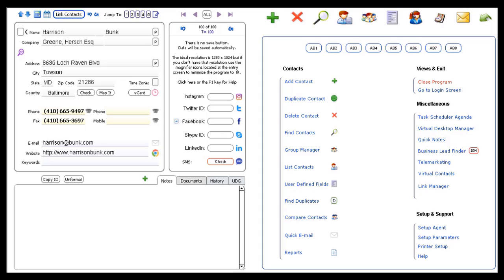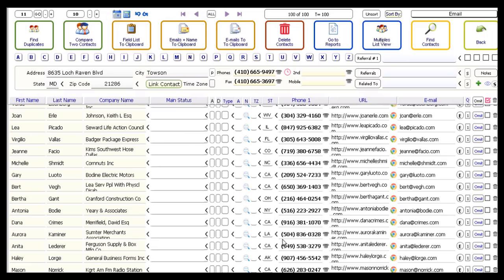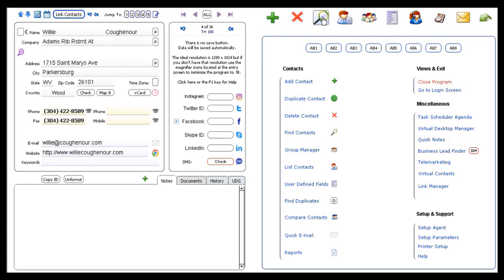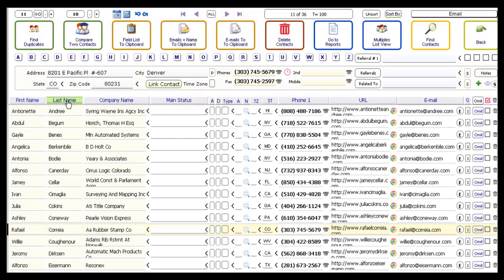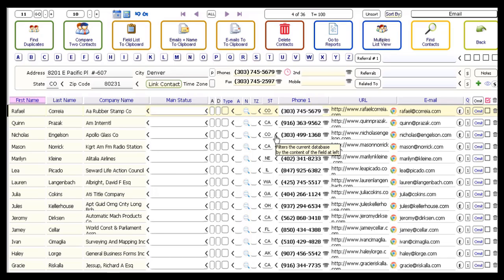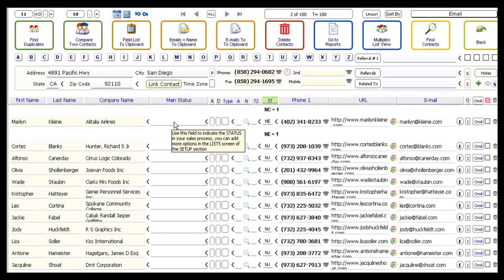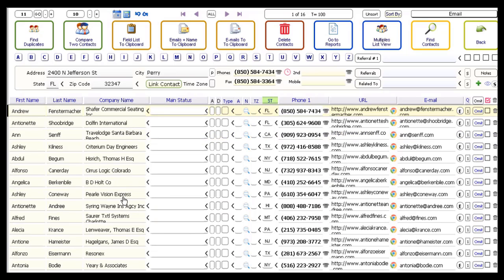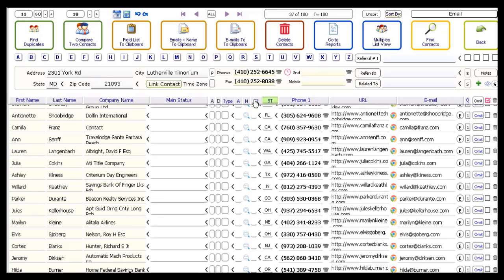Listing Contacts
Listing Contacts in CRM Companion